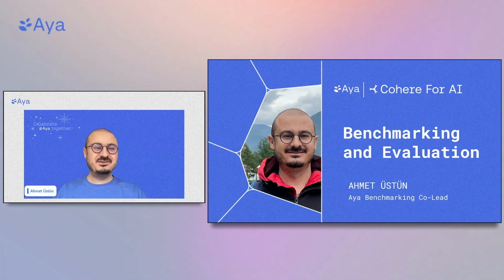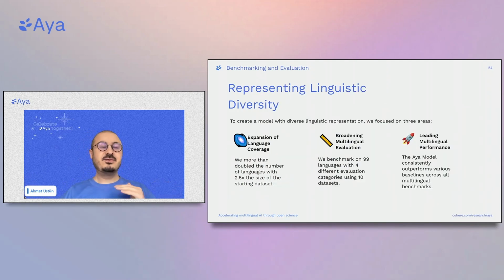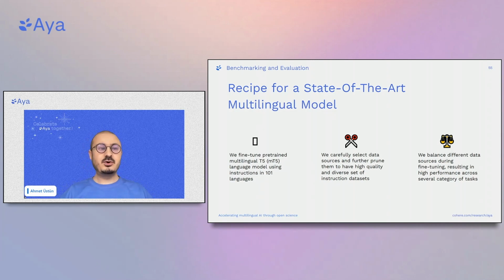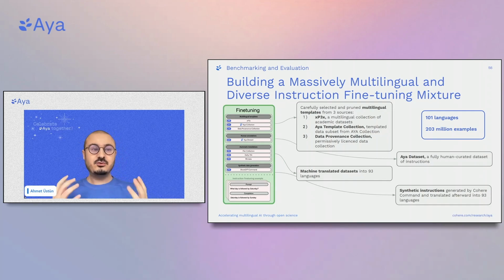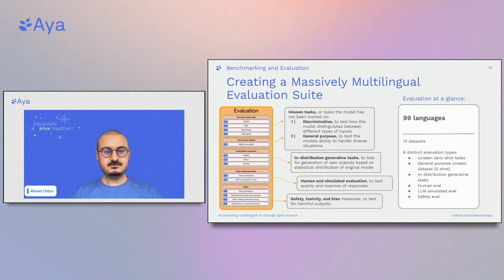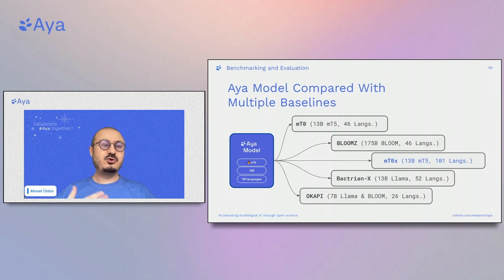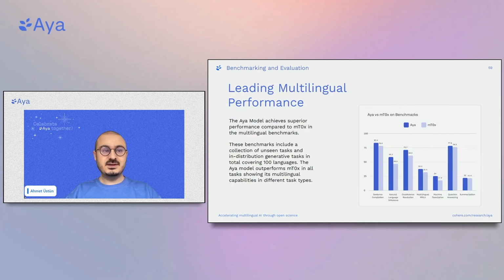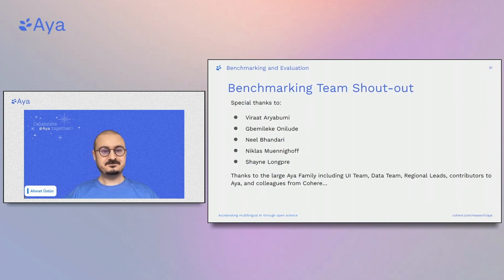Aya: Benchmarking and Evaluation, with Ahmet Üstün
Ahmet Üstün, co-lead of the Aya Benchmarking and Evaluation Team, guides us through the process of training and evaluating the Aya model using multilingual data collected by collaborators across the globe.

This talk was given as part of Celebrate Aya, Together - a live stream event to celebrate the release of Aya in February 2024.